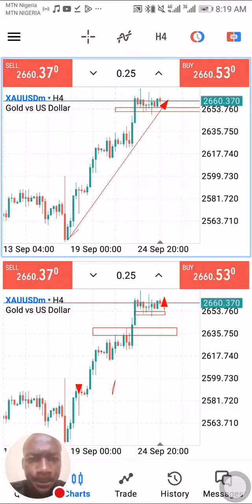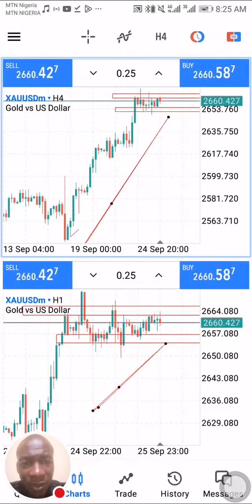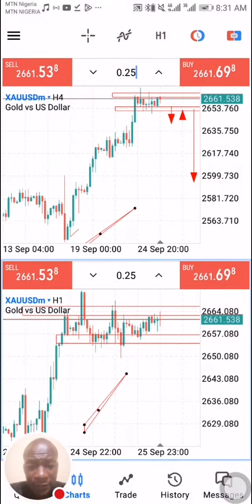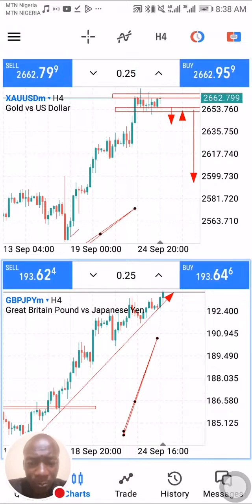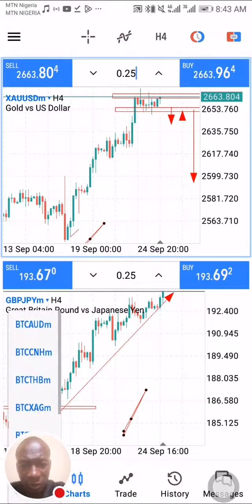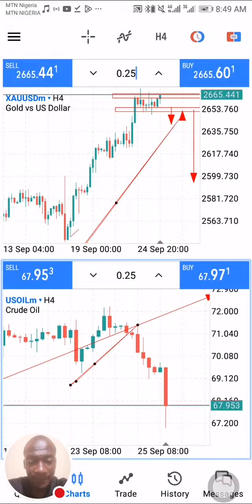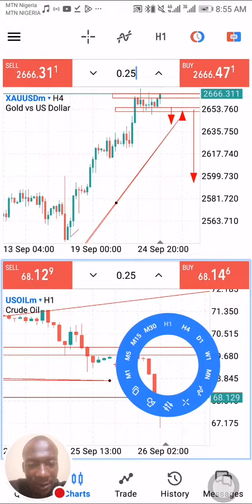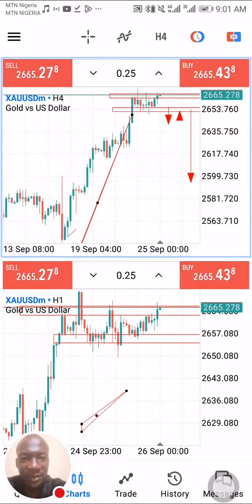Live Gold Scalping: Fast Trades & Quick Profits.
Description

Join me as we live trade Gold (XAU/USD) and GBP/JPY. In this session, we’ll analyze market trends, identify potential entry and exit points, and execute trades in real-time. Whether you’re a seasoned trader or just starting, there’s something for everyone to learn and benefit from.

What to Expect:
- In-depth technical analysis
- Answering your questions in real-time
- Insights on trading psychology

Why Trade Gold and GBP/JPY?

Gold is a popular asset due to its historical value and volatility, offering numerous trading opportunities. GBP/JPY, known for its liquidity and significant price movements, is another favorite among Forex traders.

Join the ZyusFX Community